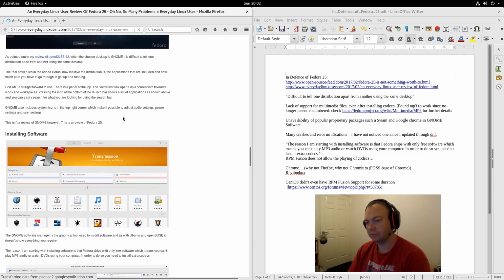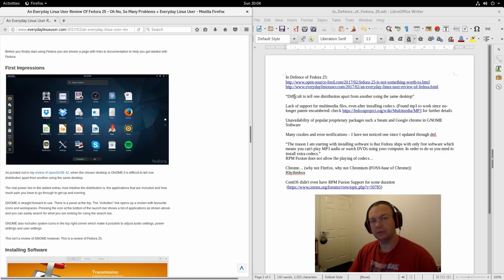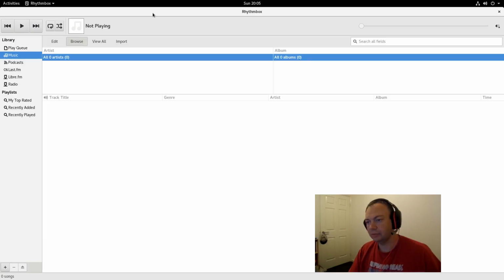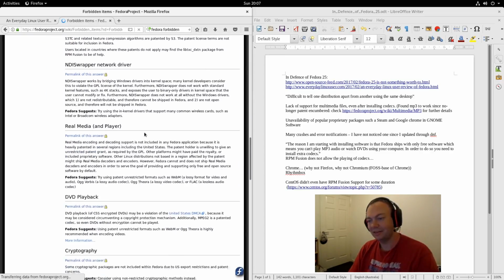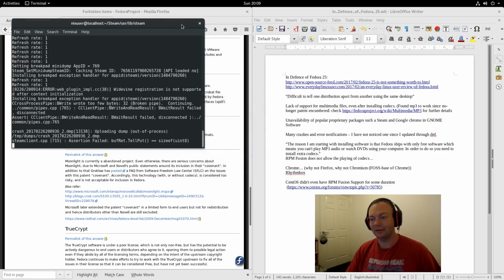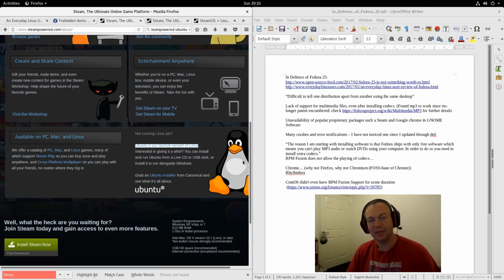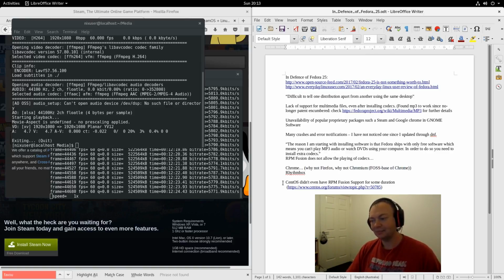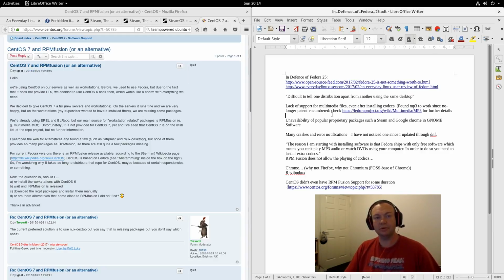In Defence of Fedora 25 [Opinion]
I normally don't do a video trying to defend a FOSS product/distribution, but there are simply too many "click-bait" style opinion pieces for me to ignore.  Feel free to refer to the following links as displayed in the video: